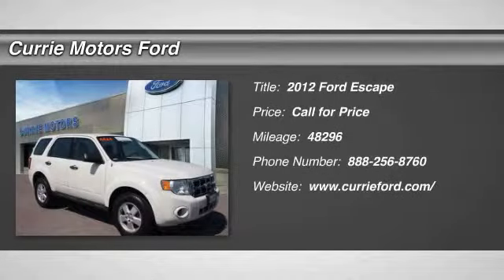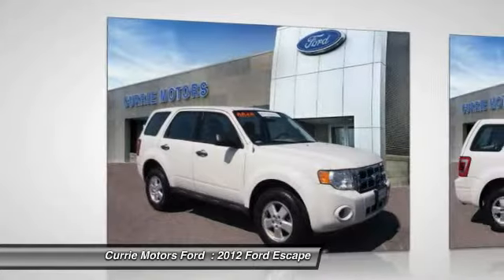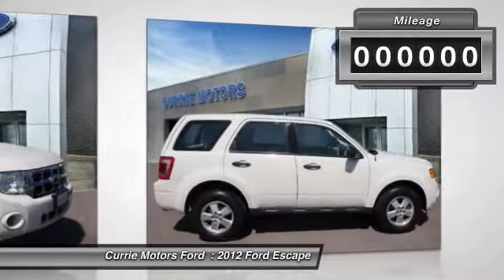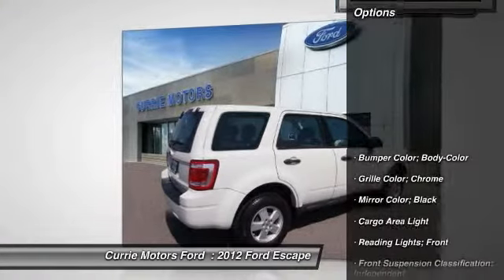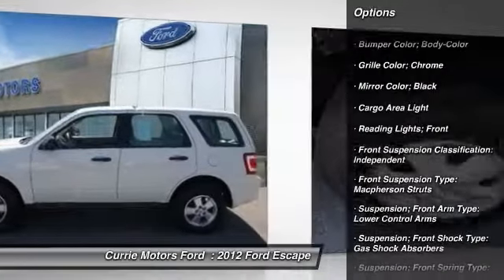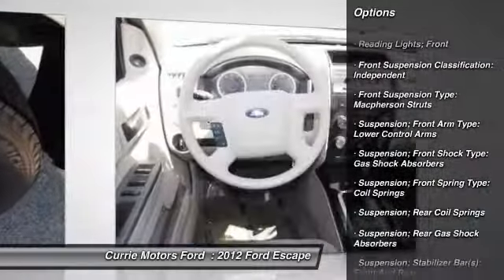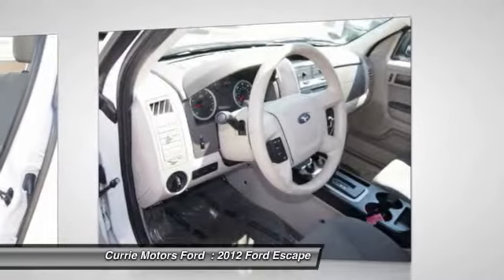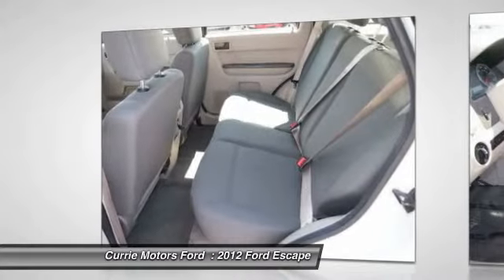2012 Ford Escape Frankfort, Chicago, Bolingbrook 38248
2012 Ford Escape XLS

Cruising in this 2012 Ford Escape XLS is better than ever with amenities such as Cruise Control, Power Windows, and Tachometer.  It has a 2.5 liter Duratec 2.5L I4 171hp 171ft. lbs. engine.  Interested?